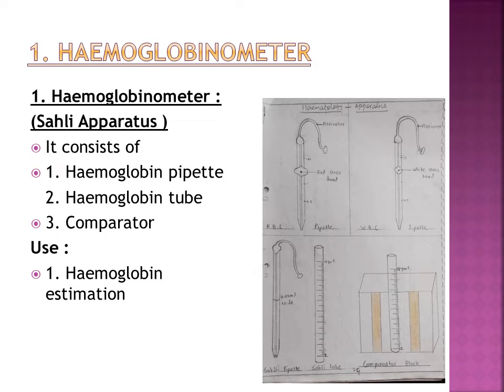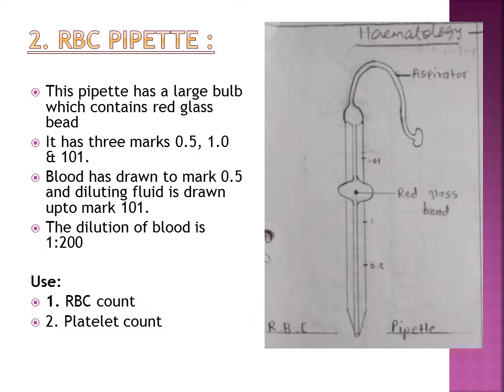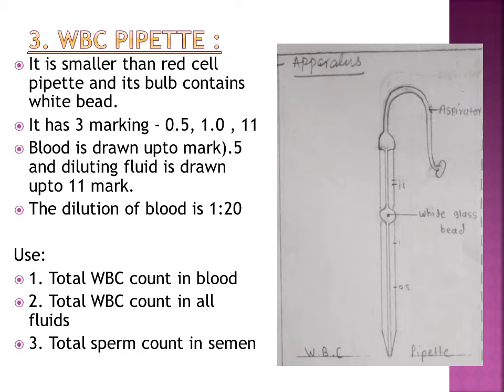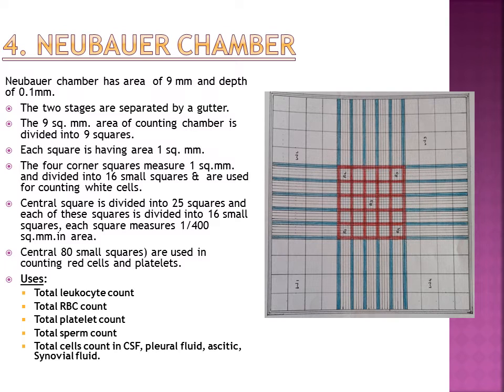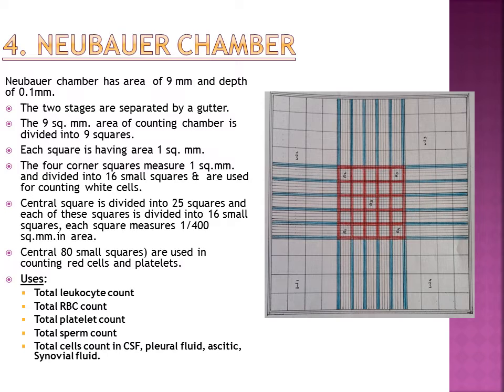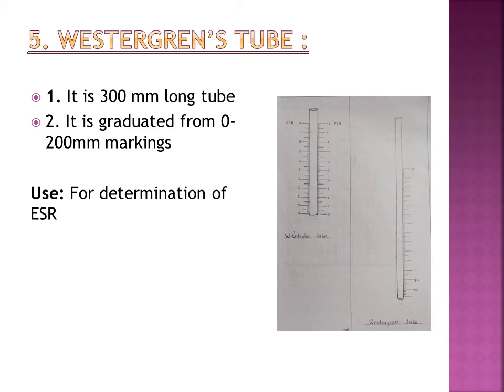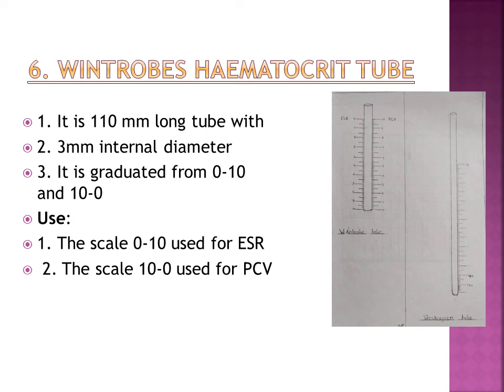13 BASIC REQUIREMENTS VIDEO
THIS VIDEO IS USEFUL FOR KNOWING THE BASIC REQUIREMENTS OF A HAEMATOLOGY LABORATORY. THIS IS REQUIRED TO STUDY HAEMATOLOGY SUBJECT FOR NURSING ADMISSION